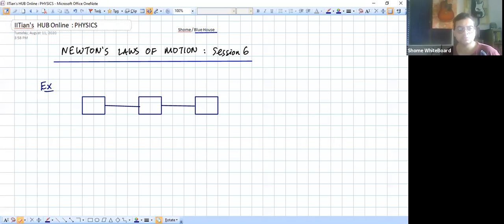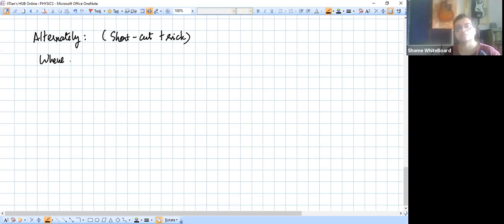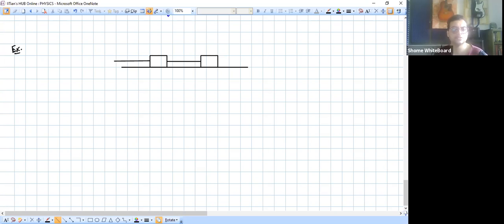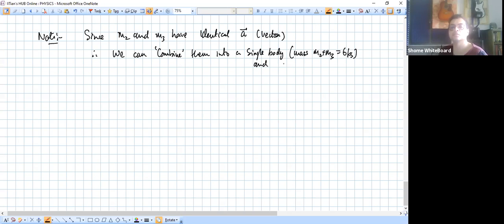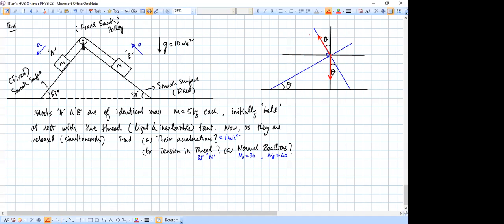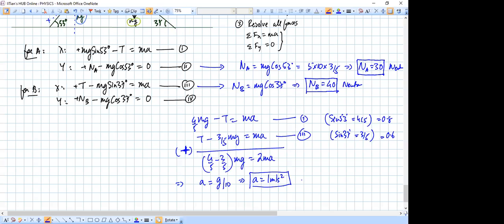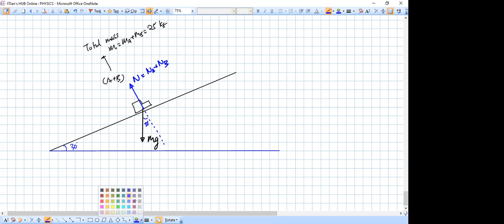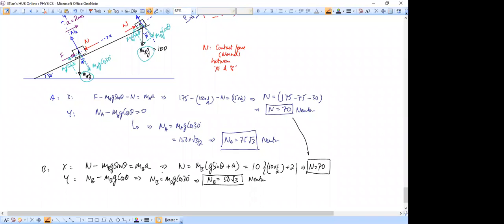Newton's Laws of Motion,Session 6,11th,Blue House,Date-11-08-2020,By-Shome Bhattachary